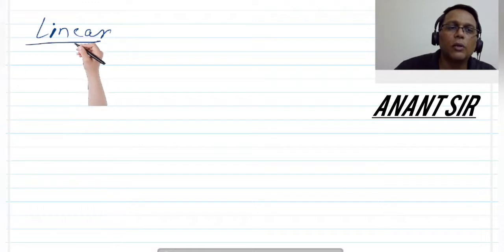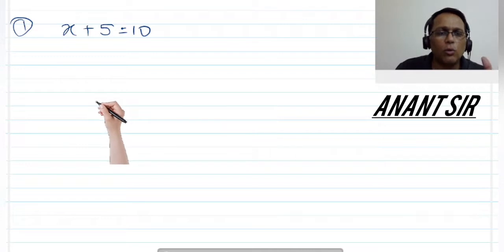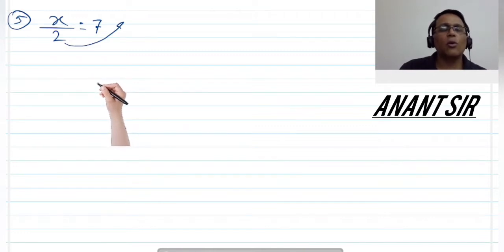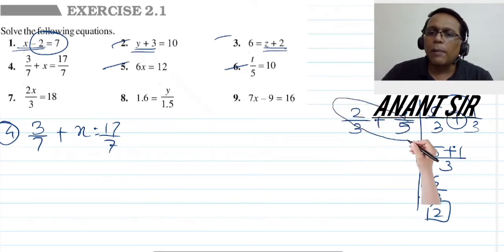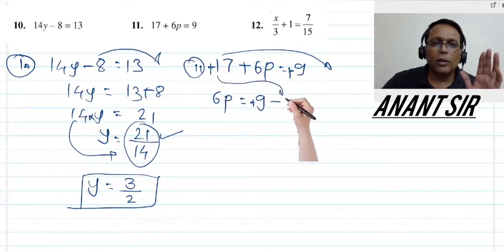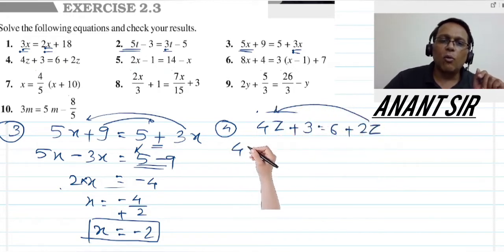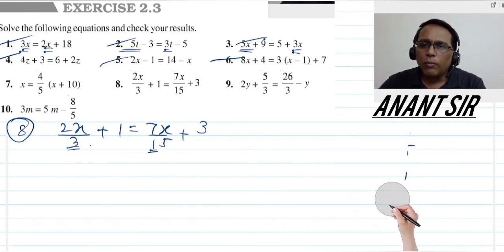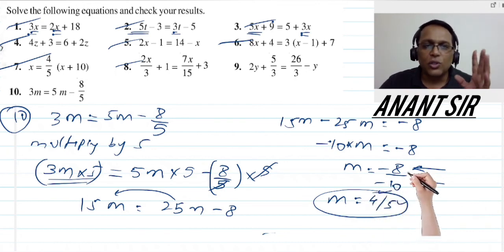Linear Equatios In One Variable /Class 8 CBSE/ Basics and Ex 2.2 and 2.3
Hello Students,
I am Anant Gadgil,
In this video on Linear Equations In One Variable, i have explained what is meant by linear equations, what is meant by its solution.
How to find the solutions by trial and error method and also by general transposition method.
If you watch the video till the end you will be definately able to solve similar examples and all your basics of the chapter Linear Equations In One Variable will be cleared.
I have asked a question in that video , try to answer that.